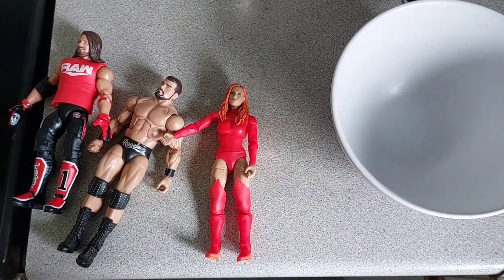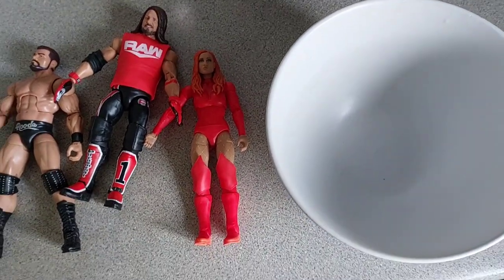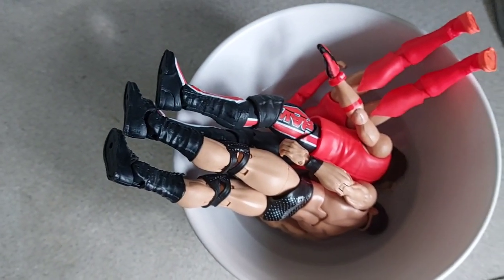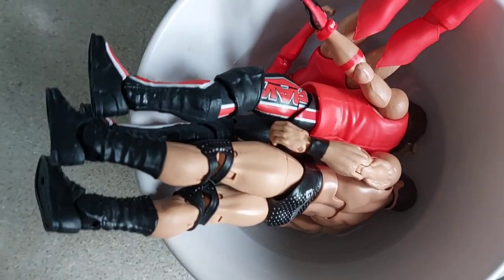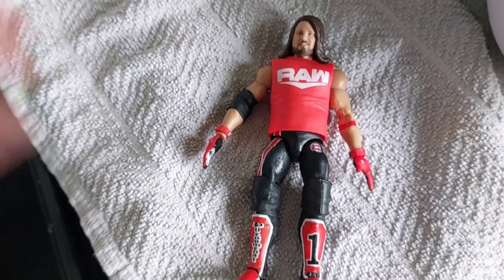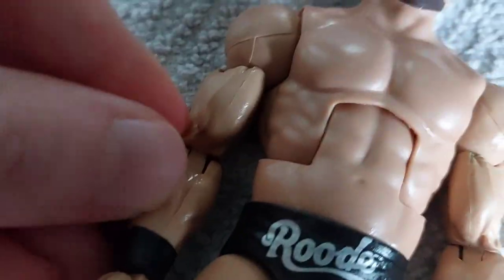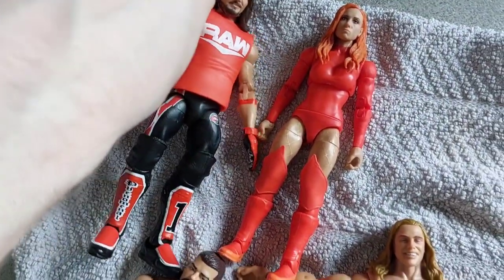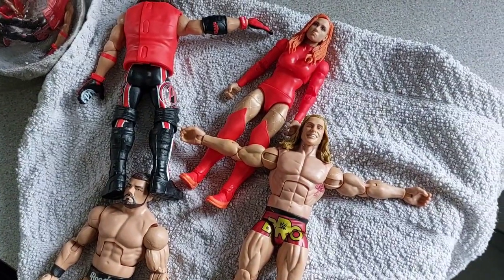How To Loosen Stiff Shoulder Joints on Action Figures - WWE Mattel - Figure Tutorials